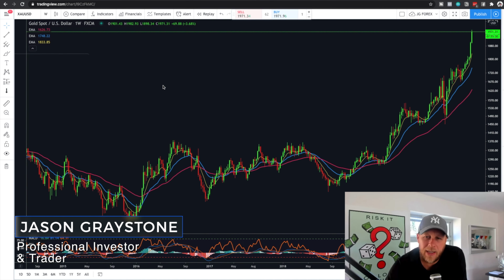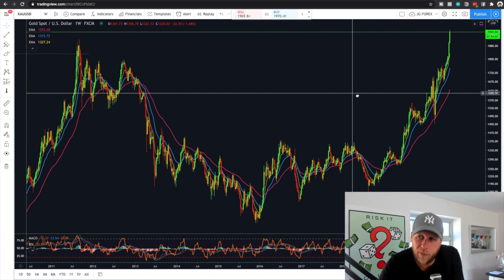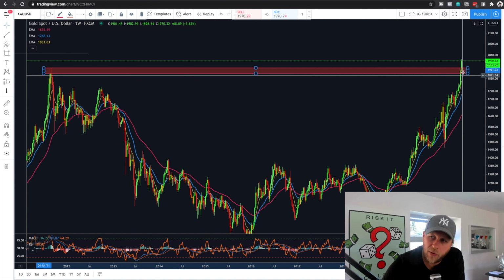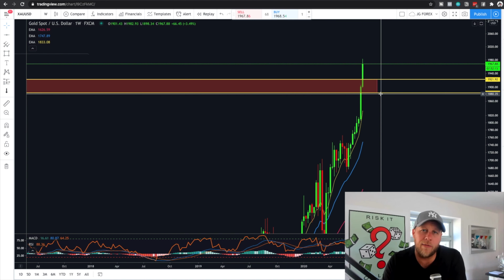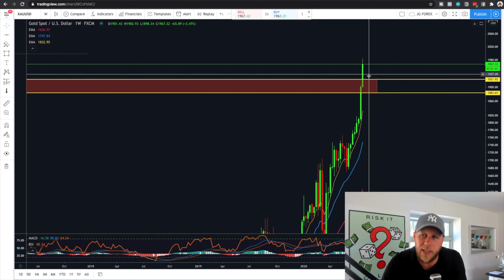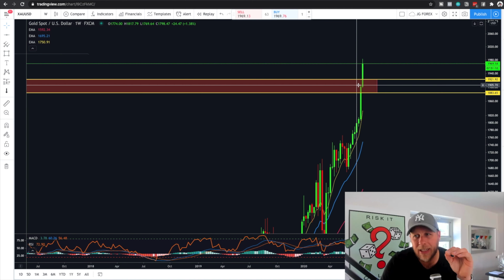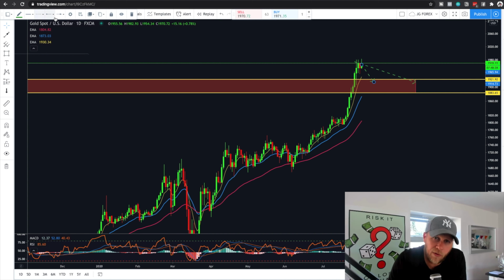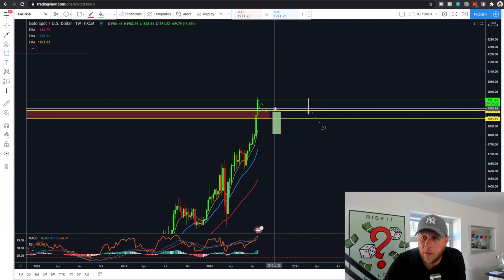HOW I AM TRADING GOLD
Broken 1800!! Now what?

THIS QUICK TEST BELOW WILL HELP YOU BECOME FINANCIALLY FREE

Some opportunities on gold for those traders who are not trying to jump on a move that has already been made.

Let's keep our hair on and wait to see how the week closes before resetting the crosshair next week.

There are ALWAYS plenty of opportunities guys.

Good luck.